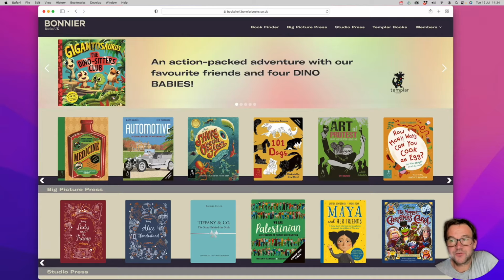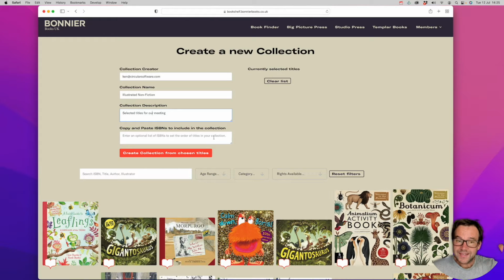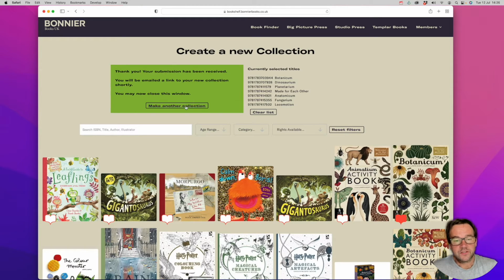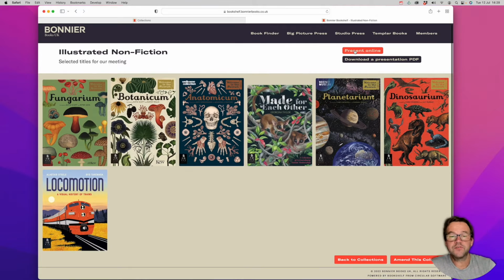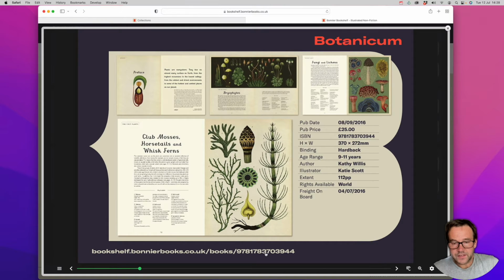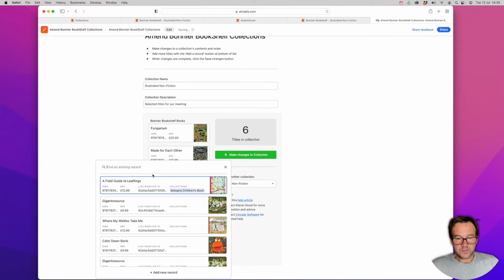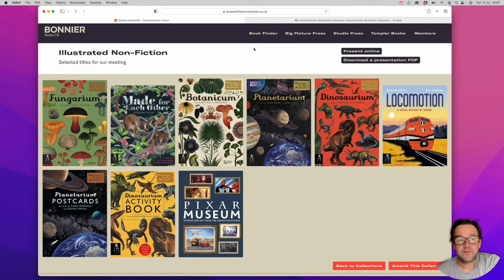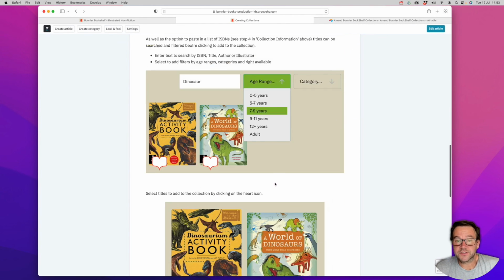Creating and Amending BookShelf Collections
An introduction to BookShelf Collections.

BookShelf from Circular Software allows publishers to securely present their books.